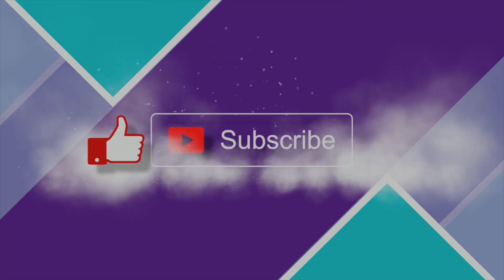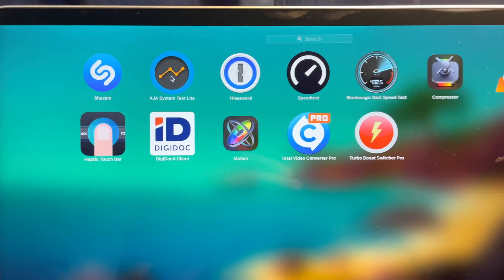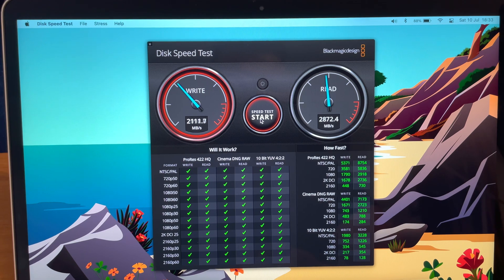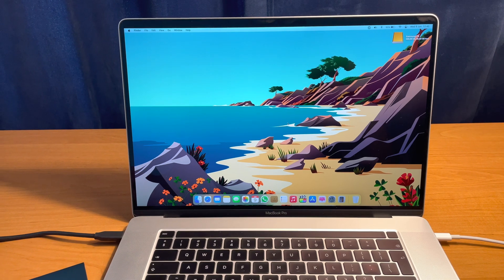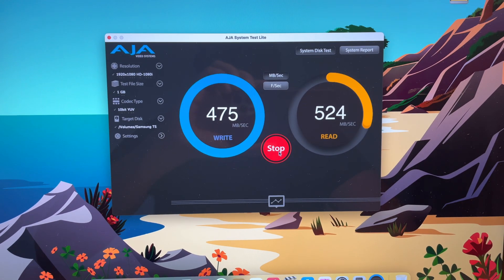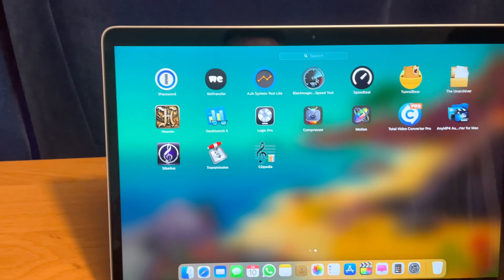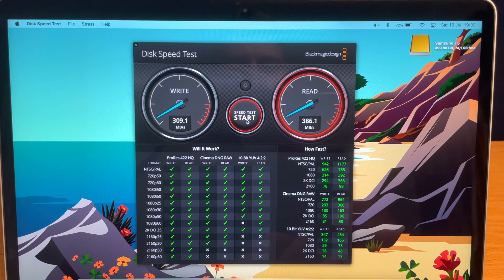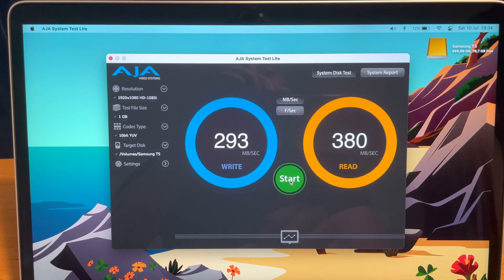Is the M1 Apple chip slowing down external SSD's on the new MacBooks?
Welcome to the newest episode of TECH U THROUGH

In this episode, I will be comparing the Intel MacBook Pro 16-inch and the Apple SIlicone MacBook Air M1 laptop internal SSD speeds and show You the speed difference with the external Samsung T5 SSD attached to both of them.

And here is a link to my other YouTube channel - Authentic NBA jersey reviews

0:00 Intro
00:34 Intel 16-inch Pro SSD speed test
01:12 M1 Air SSD speed test
01:58 Intel 16-inch Samsung T5 SSD speed test
03:18 M1 Air Samsung T5 SSD speed test